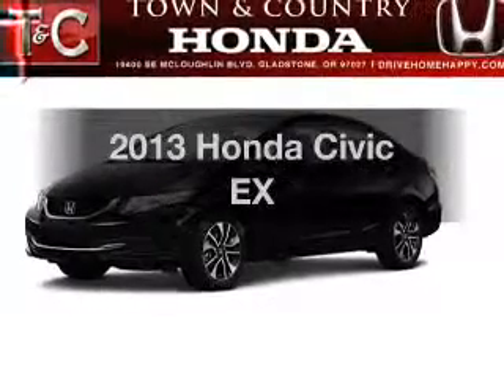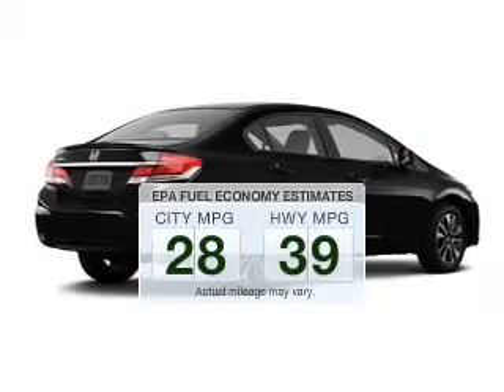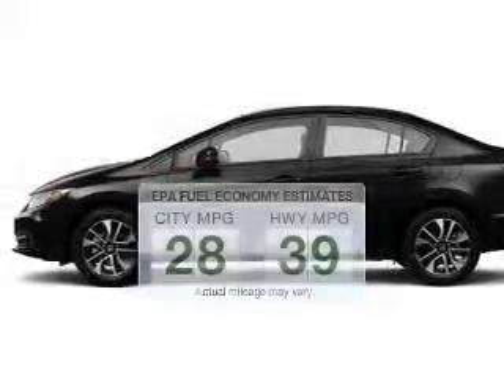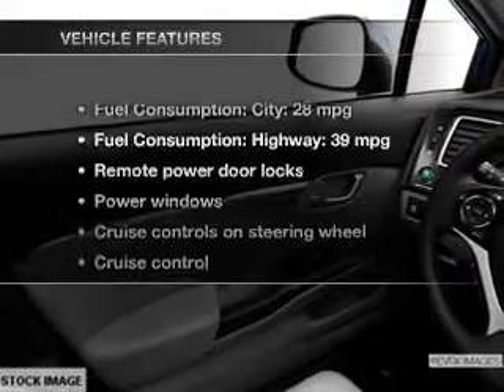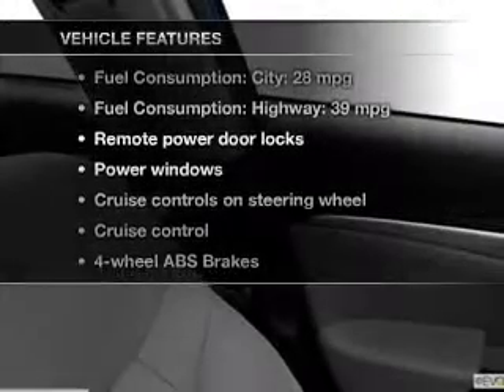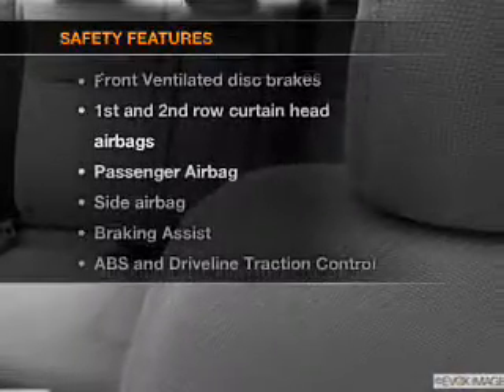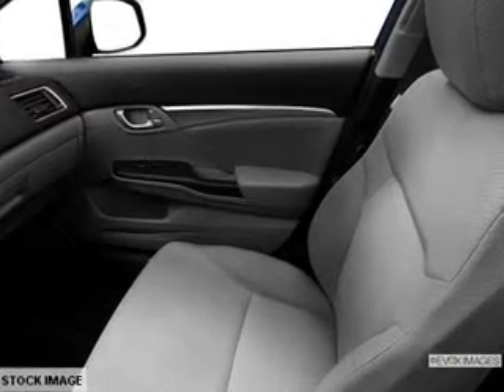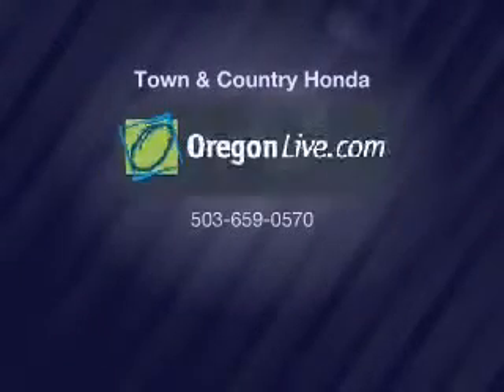2013 Honda Civic - Gladstone OR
Year: 2013
Make: Honda
Model: Civic
Trim: EX
Engine: 1.8 liter inline 4 cylinder 16 valve
Transmission: 5-Speed Automatic
Color: Crystal Black
Mileage: 5
Address:
19400 SE McLoughlin Blvd